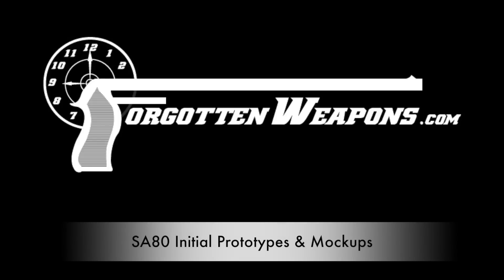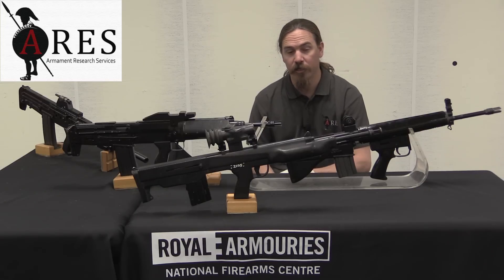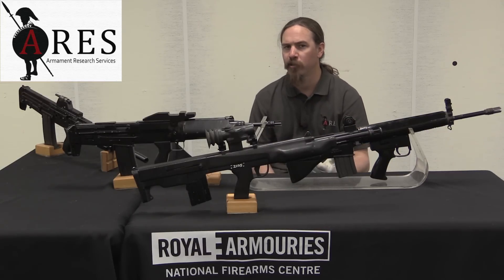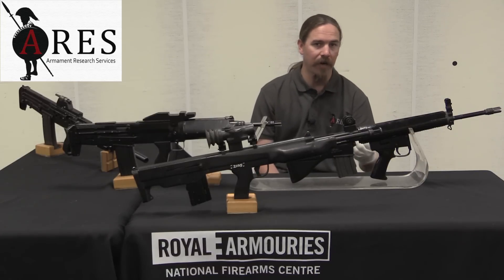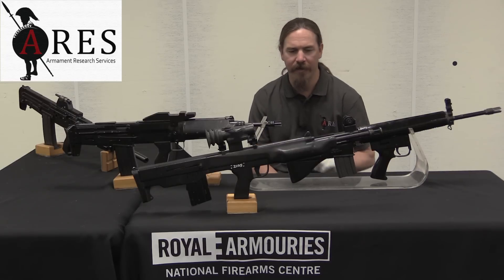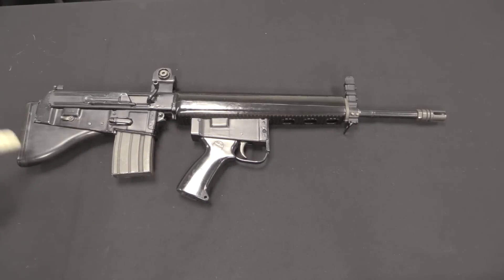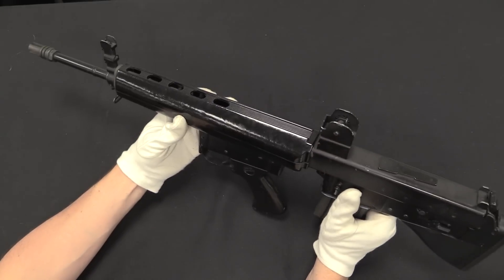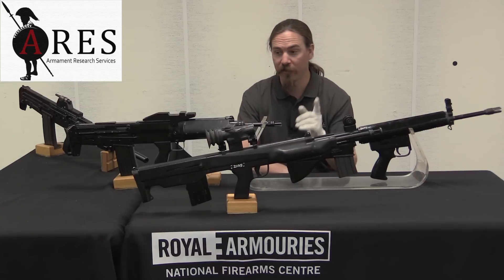SA80 History: The First L85 Mockups (Sterling and Stoner)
The British military had been working towards a reduced-power cartridge since the end of World War 2, and the ultimate adoption of the FAL/SLR in 7.62x51mm NATO did not end their interest in the concept. It would not be long before the roots of SA80 would take hold, and today we are looking at the very first mockups of the concept that would become the L85A1 and L86A1.

As part of a preliminary study to decide the basic layout and capabilities of a future new individual weapon and light support weapon, five wooden and metal mockups were produced in conventional and bullpup layouts, and also with/without ‘dropped’ stocks to facilitate sighting. The favored mockup was the bullpup seen here, which gave rise to the whole Enfield Weapon System/SA80 family. It is relevant to note that the concept included a universal standard optical sight from the very outset, as this was a cutting edge concept at the time. In addition, note the small features like safety, sling swivels, and magazine catch, as these would vary back and forth through the development program.

After the wooden guns, two functional (or mostly functional) guns were produced. These were standard off-the-shelf rifles converted into bullpup configuration - one Stoner 63 and one Sterling AR18.